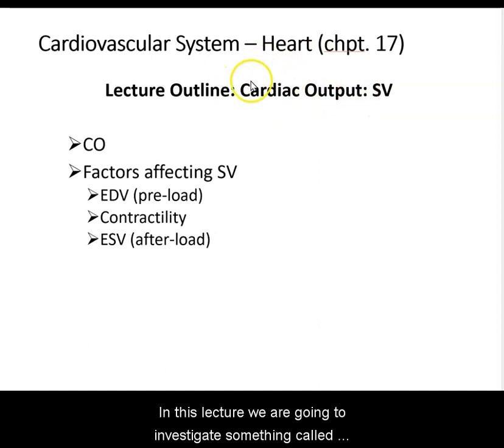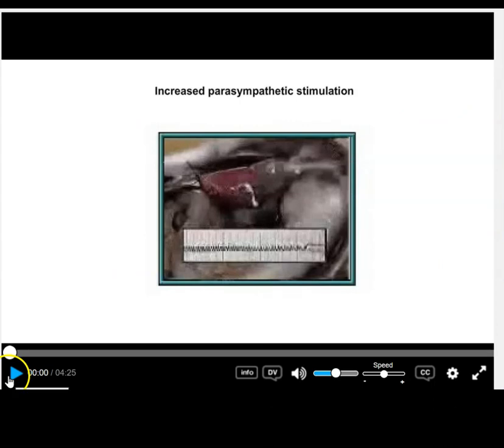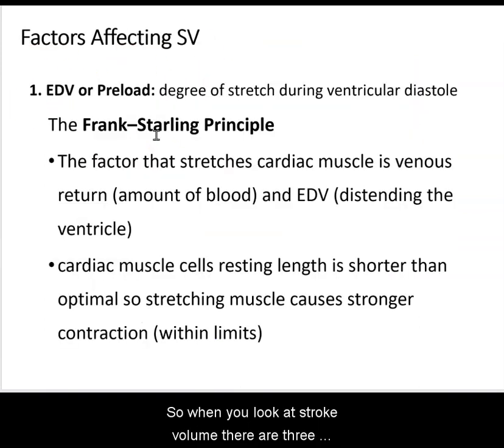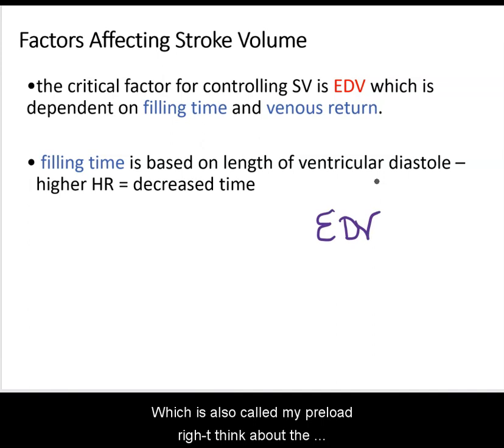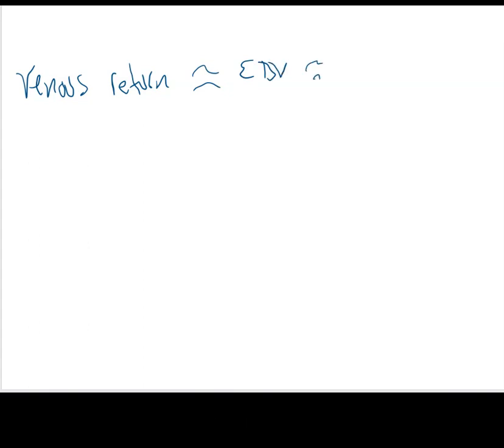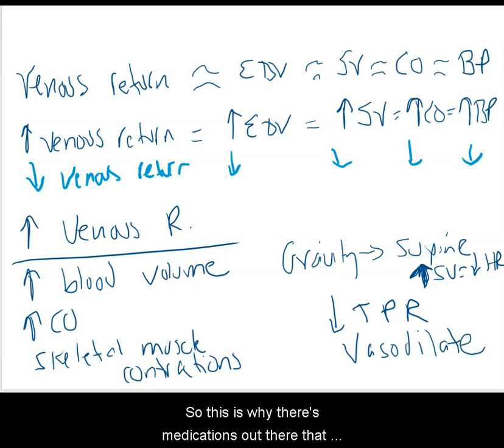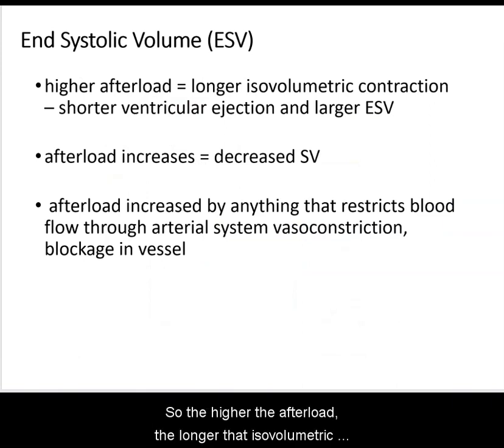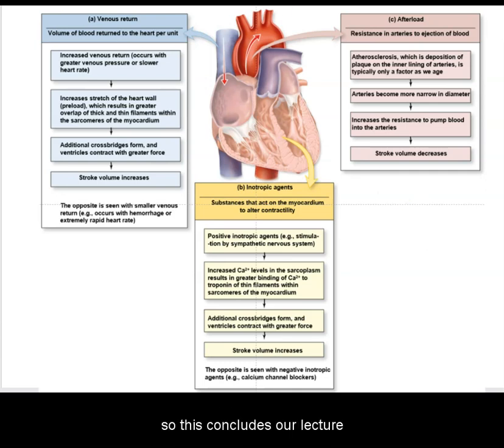Cardiac Output SV